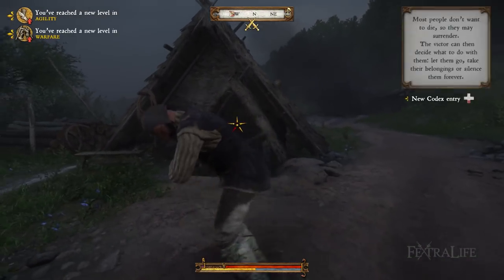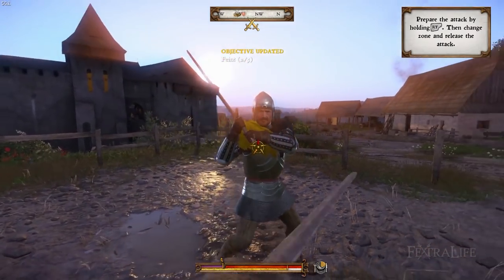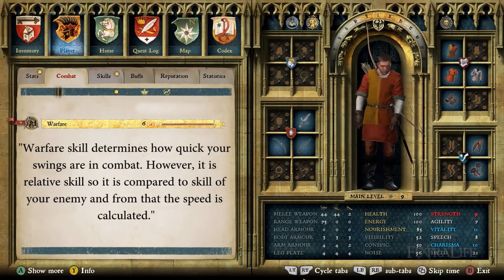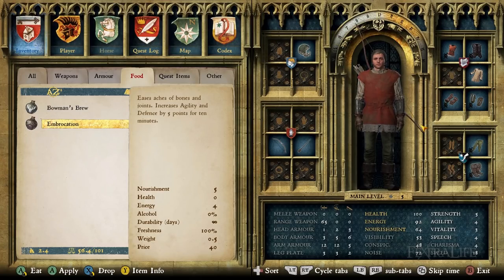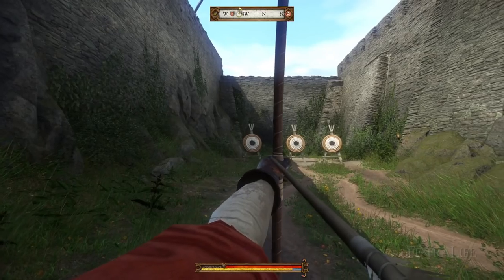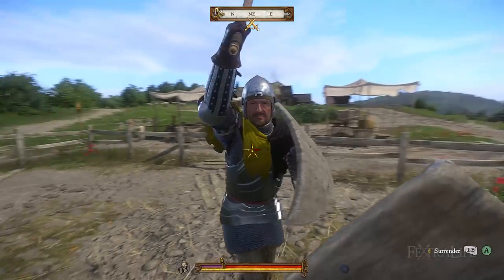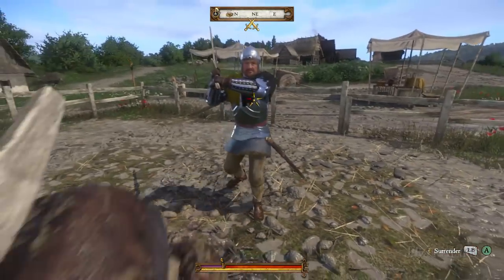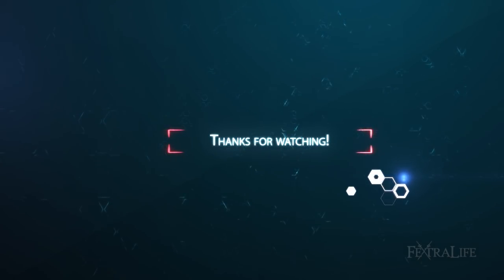Kingdom Come Deliverance: Weapons & Combat Guide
Kingdom Come Deliverance Combat and Weapons Guide, and a deeper look into the game's Warfare and Defence mechanics. We cover Archery, Clinches, Perfect Blocks, Parries, Feints, Riposes and how to be the most effective in combat you can be!